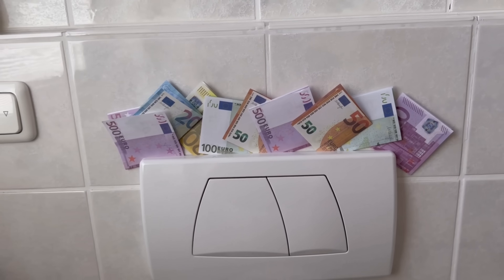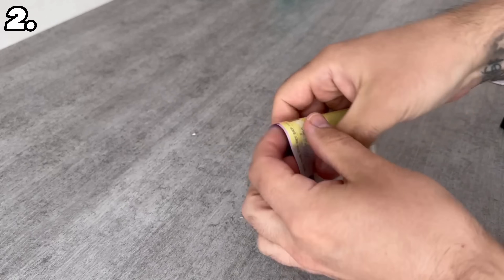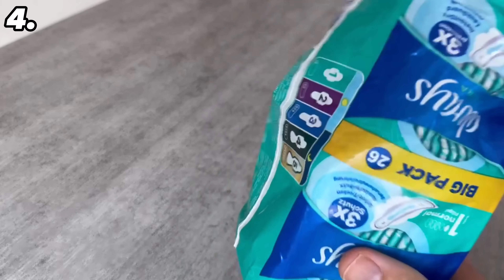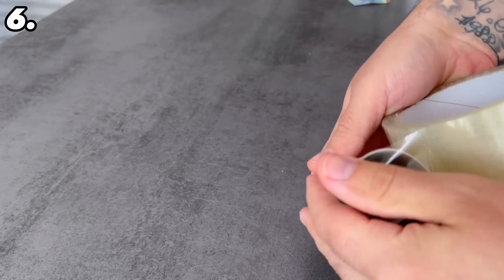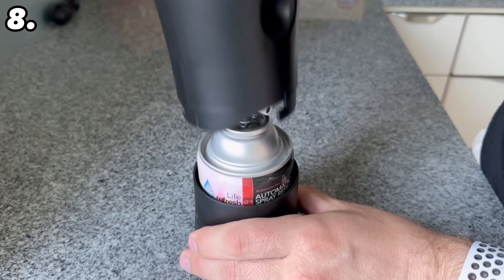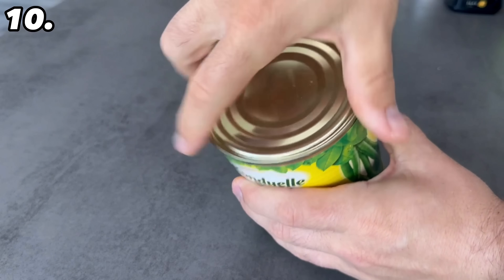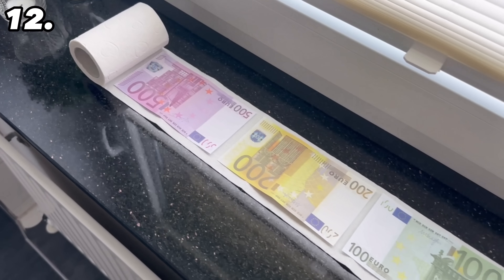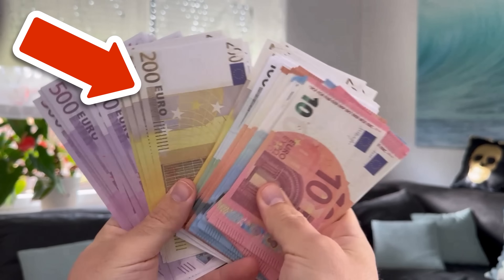13 Ways to HIDE Money so that NO ONE finds it💥(GENIUS)🤯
Don't know where to hide your money so no one will find it? Here come 13 ingenious ways!

If you want to hide some money, then of course, so that no one finds it. And besides many hiding places that probably everyone finds immediately, there are also some very good hiding places that are hard to find.

In this video I'll talk about this topic and show you 13 hiding places for your money. This way you can hide it and no one will ever find it. These are really extraordinary hiding places that you haven't seen before.

If you don't keep your money in just one hiding place, but in many, hardly anyone will be able to find them all. This way, your money is much safer than if you just throw it into a drawer.